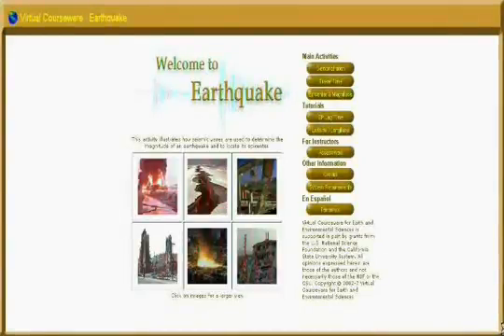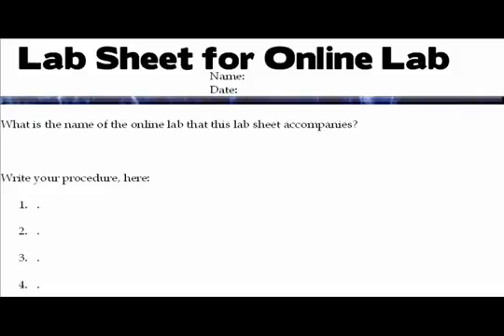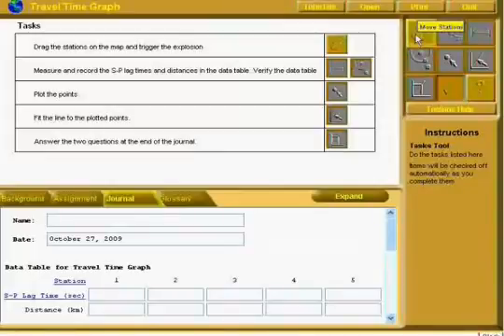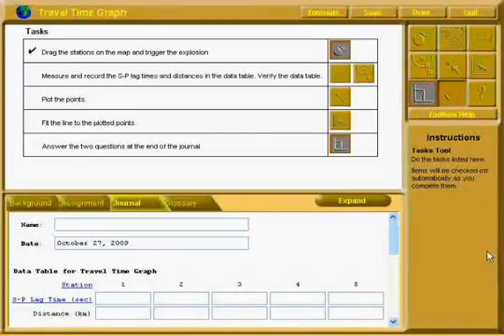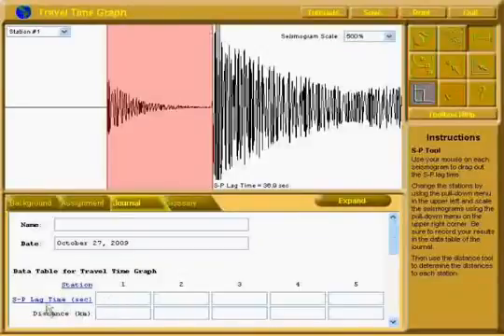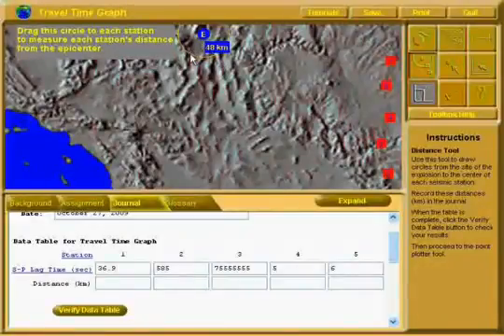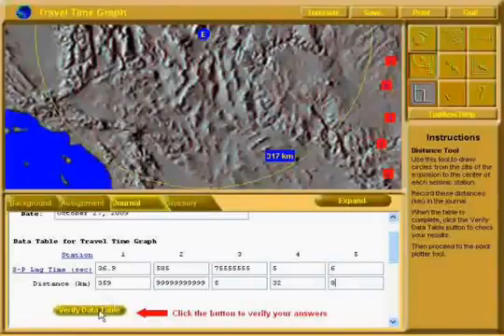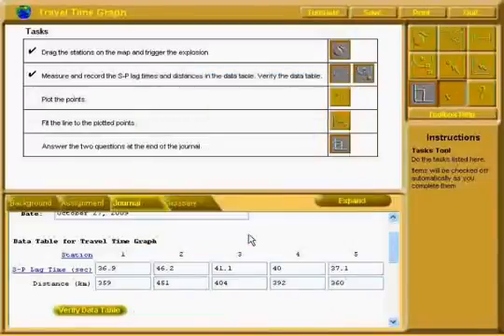Travel-Time Graph Instructions Part 1